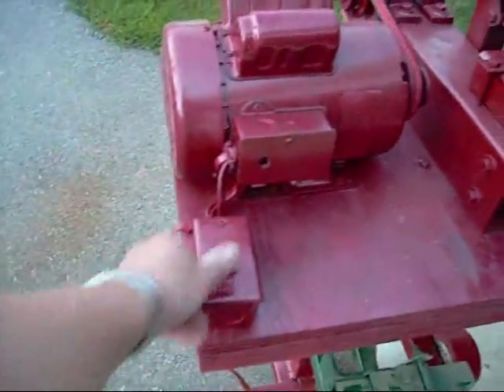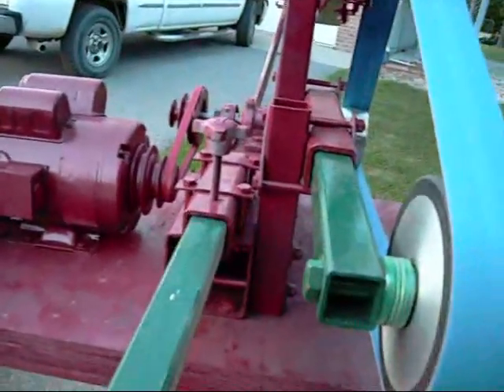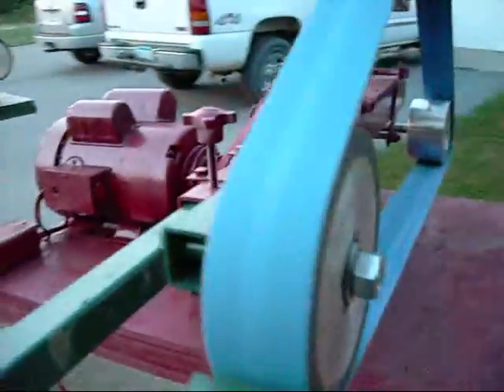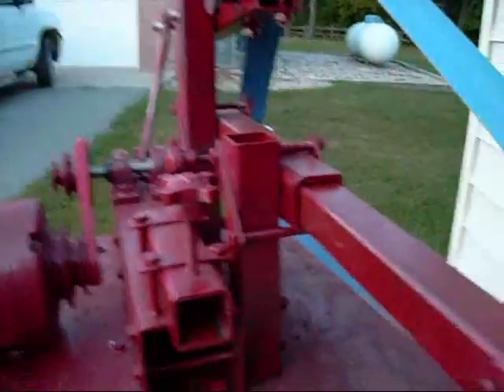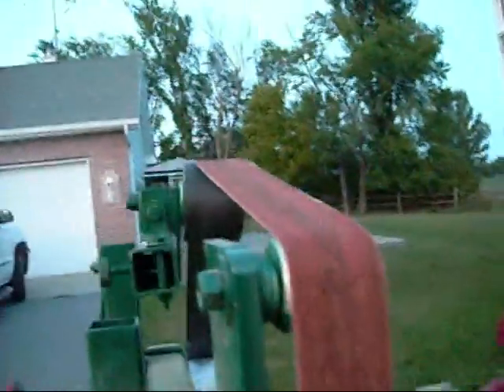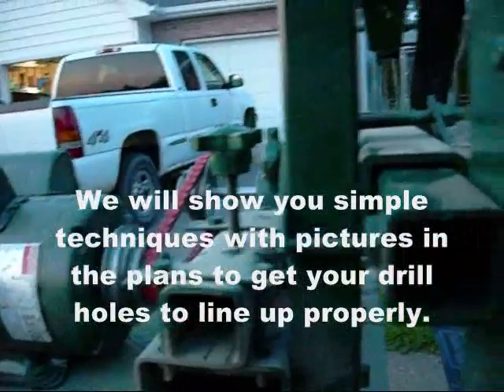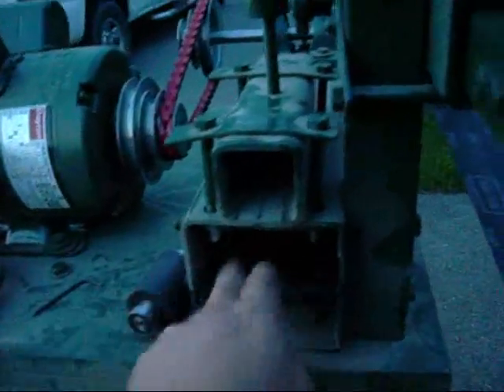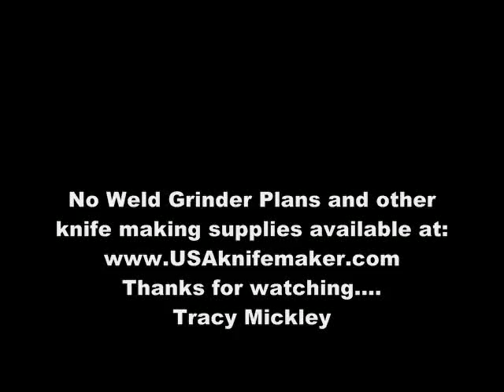No Weld Grinder Knife Grinder Walk Through Plans Built Tool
This will walk you through the No Weld Grinder. A 2"x72" belt grinder (or sander) you build using our set of plans. No welding, milling or lathe work required. Simple build using common tools.